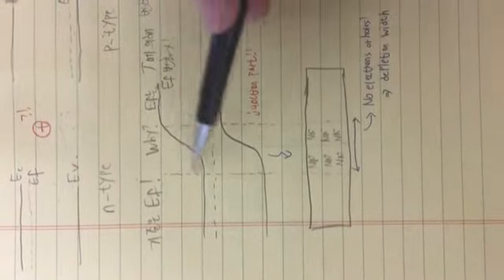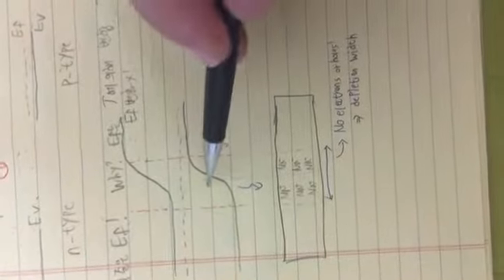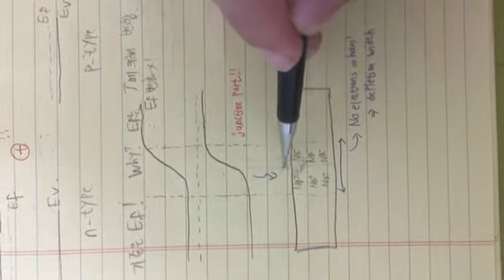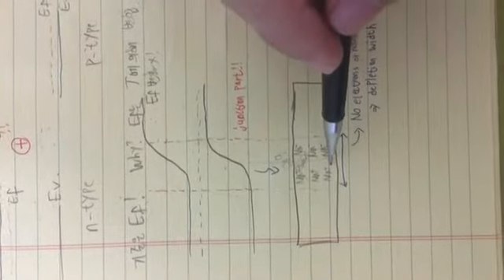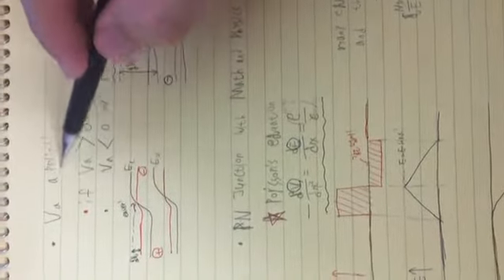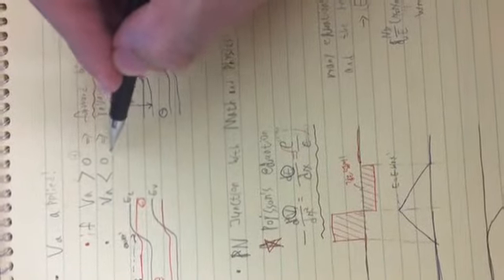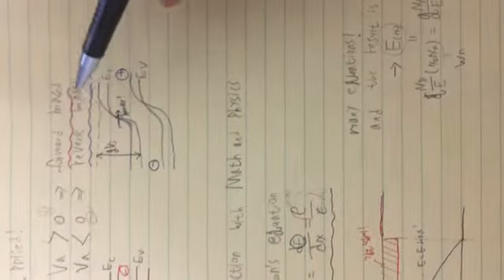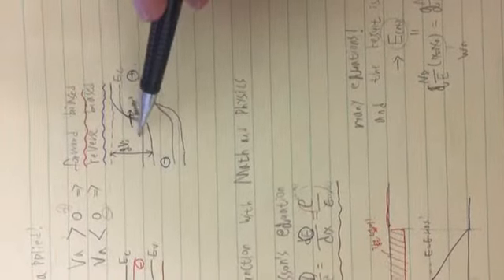물리전자 1 Weekly 동영상